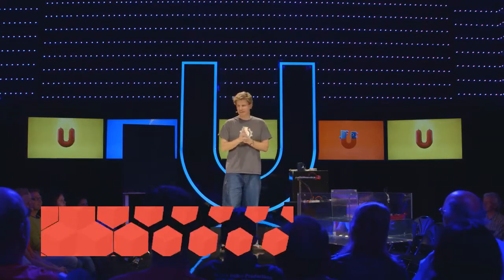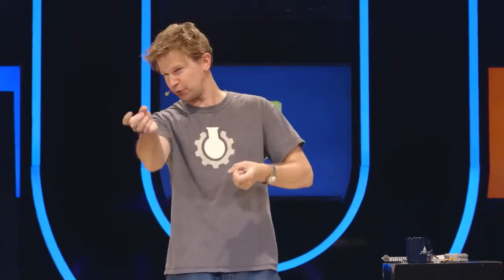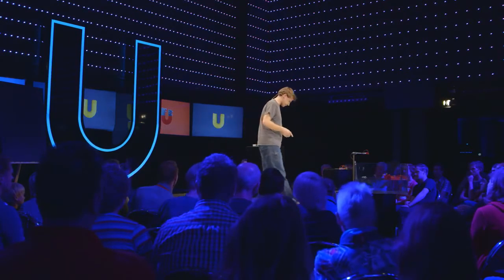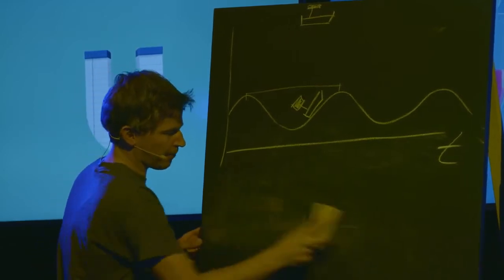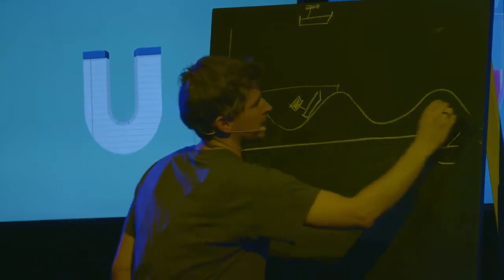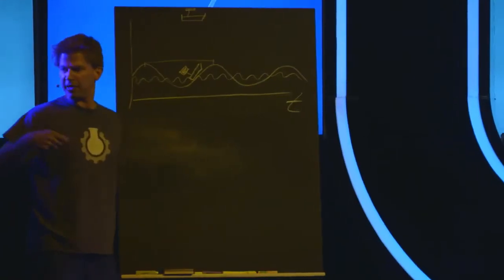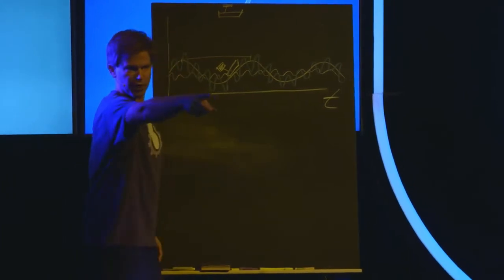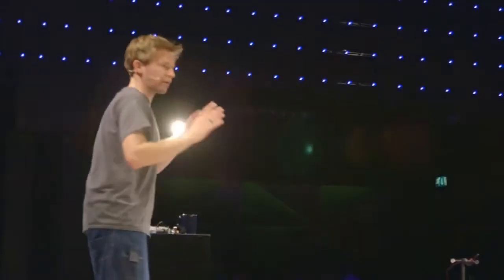Aliasing explained: why boats still run into bridges.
Dr. Hut of Delft University of Technology is often called the Dutch Scientific version of MacGyver. In this lecture series he demonstrates how he makes measurement equipment from stuf laying around the house. He explains the the theories of Fourier analyses and mass spring systems, which are needed to understand how to do great measurements.

This is a lecture serie recorded by "The University of the Netherlands", a dutch organisation that records lectures by the best dutch academic teachers and publishes them online. These lectures are aimed a general public and recorded in a club: club Air in Amsterdam.

All the lectures that the University of the Netherlands host are in Dutch. This is an english dubbed version. The lecture was dubbed into English because I need to share these videos with my (international) students and because of popular demand. When listening please keep in mind that:
- the dubbing was done in one take: no effort was put into perfect lip-syncing.
- the dubbing was done in my living room, without an audience. This gives a weird "soundstage" when compared to the visuals of a club.
Please watch the Dutch video when you want an impression of the atmosphere in club Air and my general presentation style.

Links:
The original Dutch videos at the website of the University of The Netherlands
A blogpost on my own website with more details on how/why I made this English version